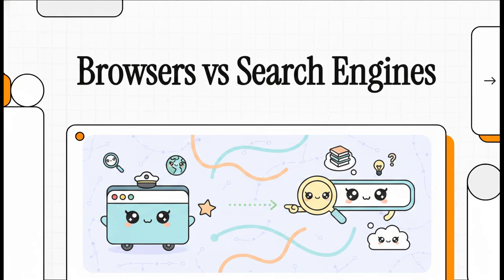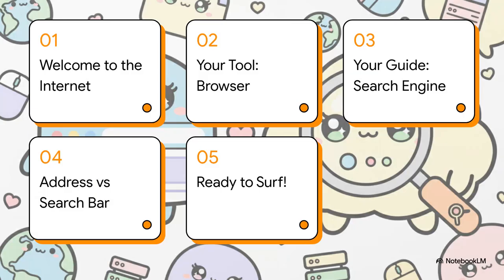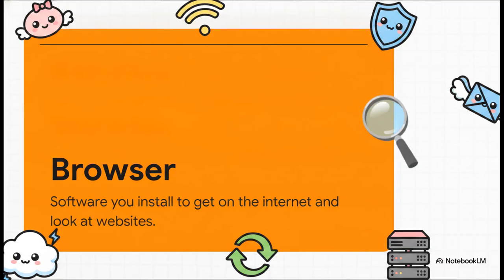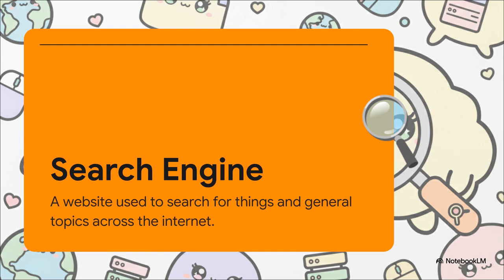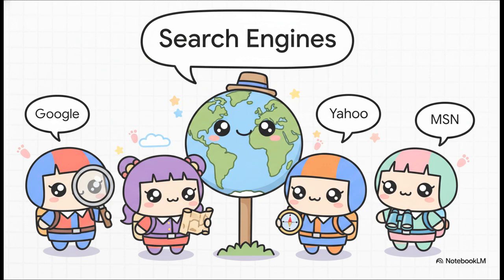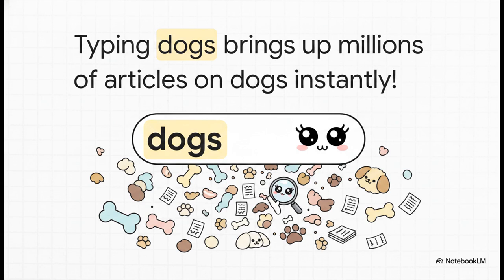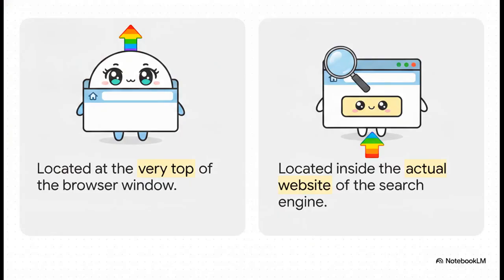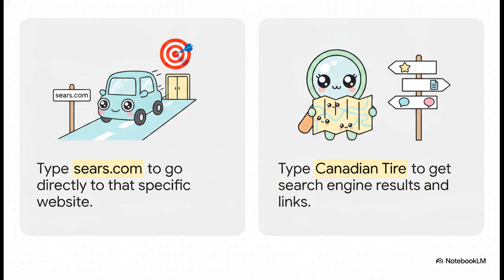Browsers vs Search Engines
Ever wondered what the actual difference is between a web browser and a search engine? 🤔 You are not alone! Millions of people mix these two up every single day, but they are completely different digital tools.

In this quick and easy breakdown, we demystify the tech jargon! 🚀 Learn how downloadable software like Google Chrome or Safari acts as your gateway to the internet, while specialized websites like Google or Bing help you search the web. We’ll show you exactly how they work together, why your browser's address bar is different from a search bar, and why you literally cannot use one without the other! 🌐💡